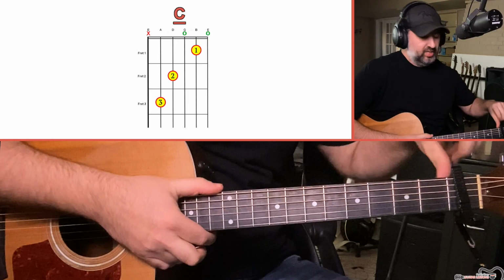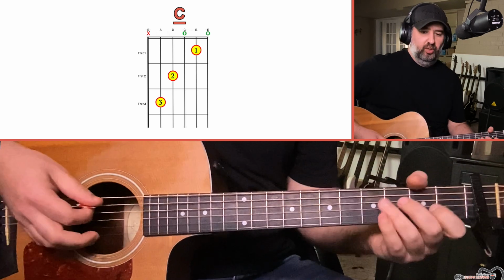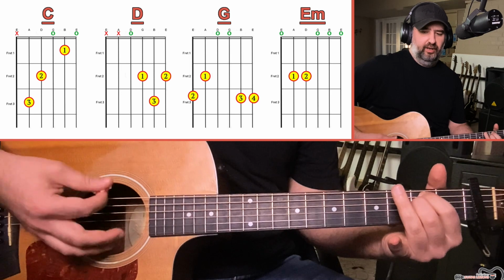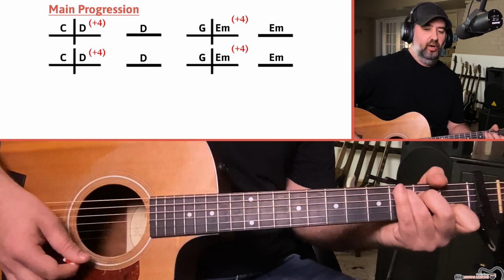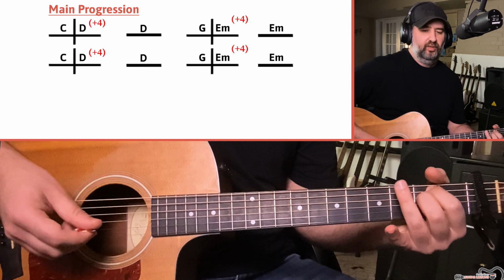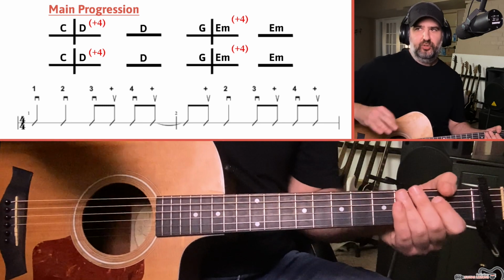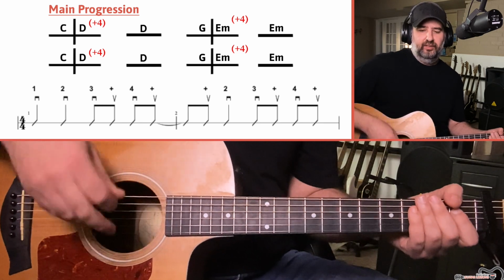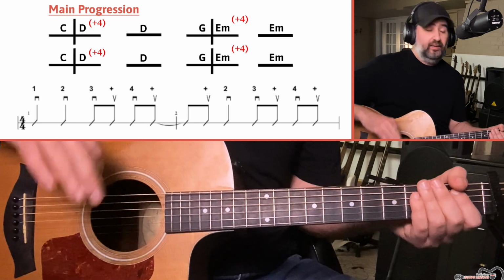Viva La Vida Guitar Lesson | EASY Strummy Version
🎸 Welcome to an easy, strummy guitar lesson for Coldplay's hit, "Viva La Vida"! I'm Jon from Really Easy Guitar Lessons, and in this tutorial, we'll explore a beginner-friendly version of this popular song. Whether you're just starting out or looking for a simple way to play this anthemic track, this lesson will guide you through the chords, strumming pattern, and progression to get you playing in no time.
👉 What You'll Learn:
Chords Used: Familiarize yourself with the basic chords necessary for "Viva La Vida."
Main Chord Progression: Understand the primary chord progression that drives the song.
Strumming Pattern: Master an easy strumming pattern to bring the rhythm of the song to life.
Practice Tips: Gain valuable insights on how to practice effectively and improve your playing.
🕒 Timestamps:
Video Intro (0:00)
Chords Used (0:24): Overview of the chords used in the song.
Main Chord Progression (01:44): Detailed guide to the main chord progression.
Strumming Pattern (02:47): Learn the strumming pattern to accompany the chords.
Demonstration (05:31): Jon demonstrates how the song sounds with the chords and strumming pattern.
Practice Tips (07:11): Tips to enhance your playing and practice sessions.
🔥 Practice Tips:
Start slow with the strumming pattern and focus on maintaining a consistent rhythm. Remember, practice makes perfect, so be patient with your progress.
🎸 More Guitar Lessons and Tutorials:
Discover more easy strumming lessons on our YouTube Channel.
For additional resources and tutorials, visit Really Easy Guitar Lessons.
Share your guitar journey on Twitter.
🎵 Ready to play "Viva La Vida"? Grab your guitar, and let's start strumming!

👋 About Jon Chorba:
Jon is passionate about making guitar learning accessible and fun, especially for beginners. Join him to discover the joys of playing guitar.